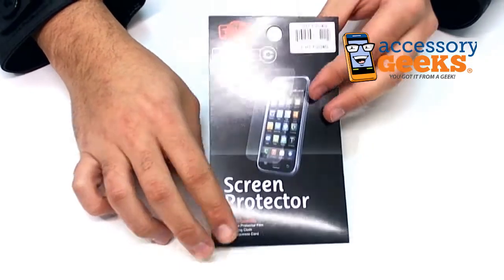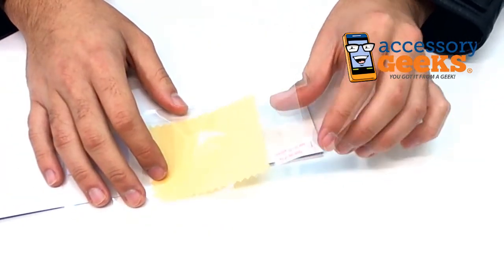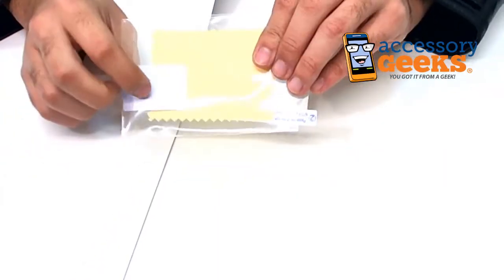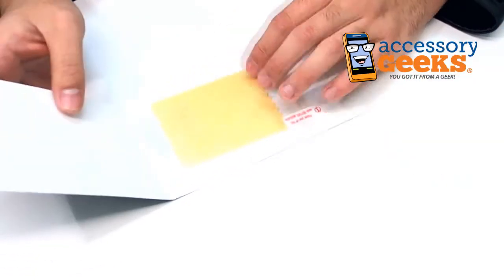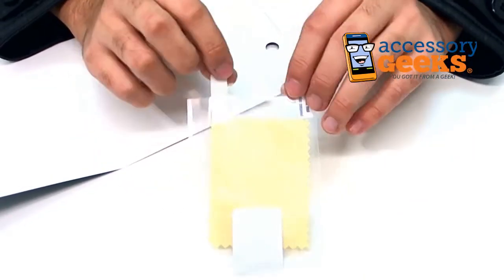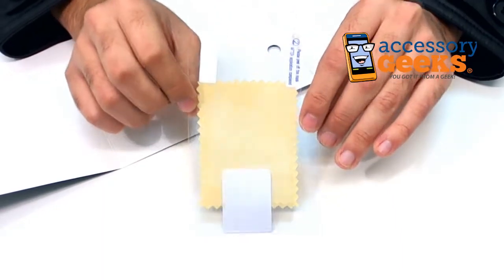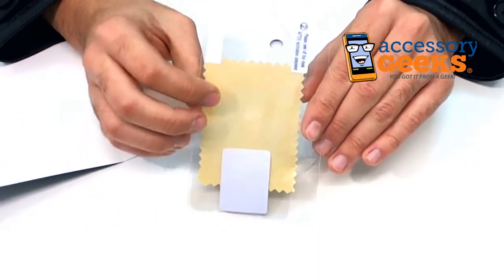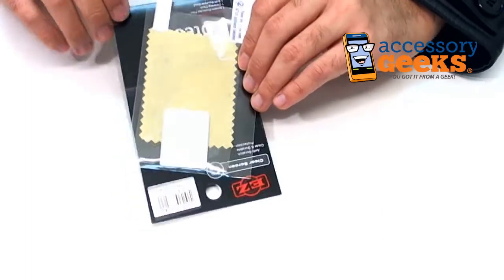htc evo 4g screen protector